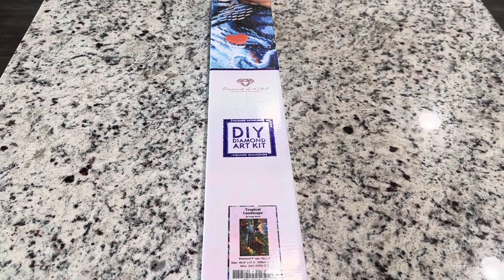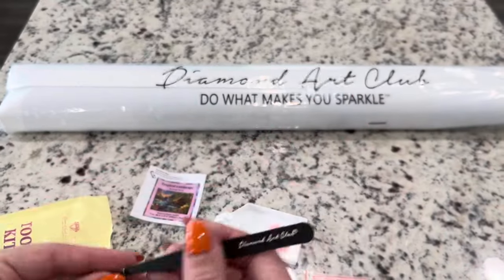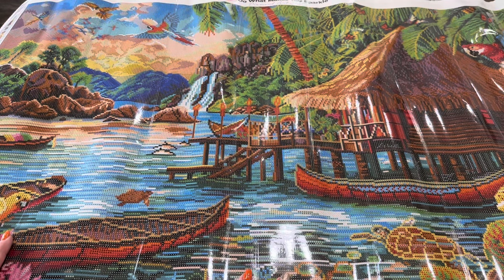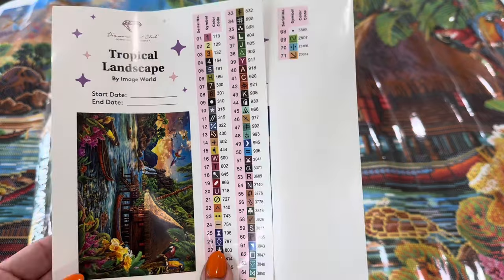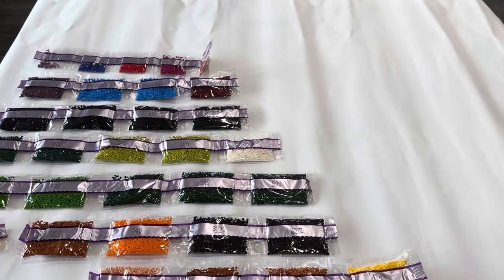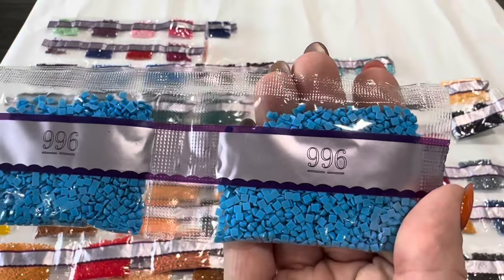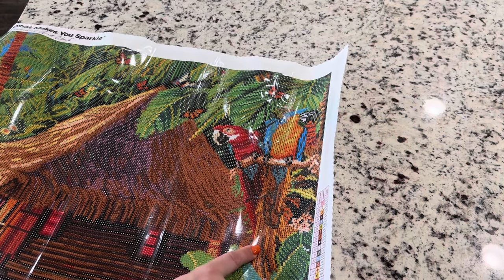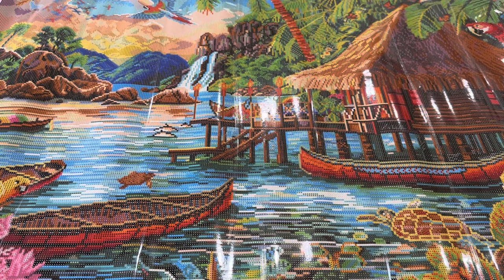Diamond Art Club Sneak Peek “Tropical Landscape” by Image World 🌴